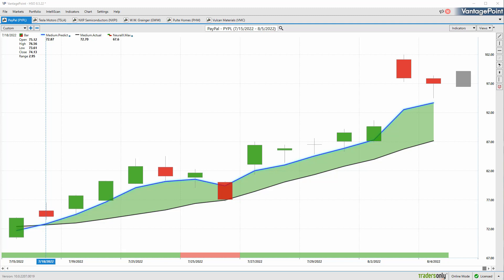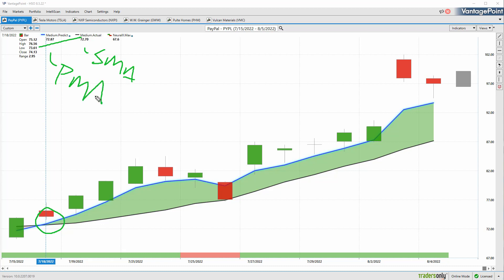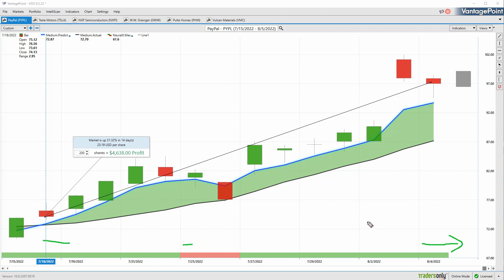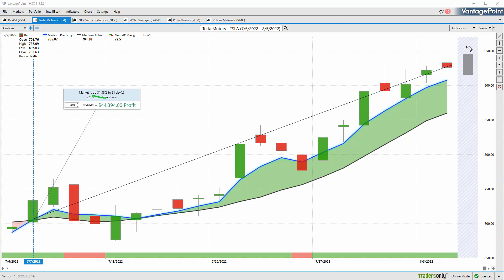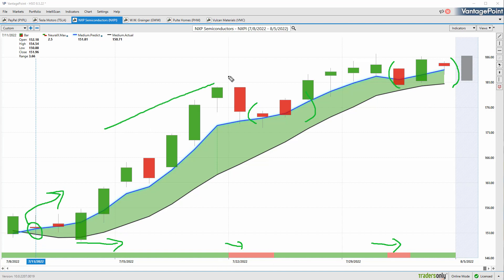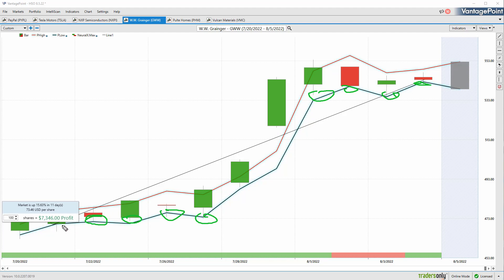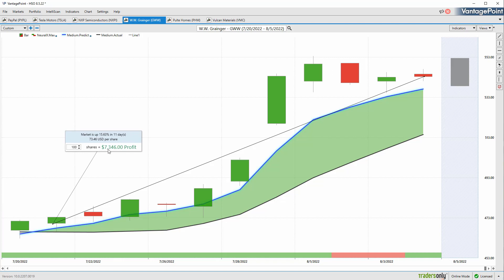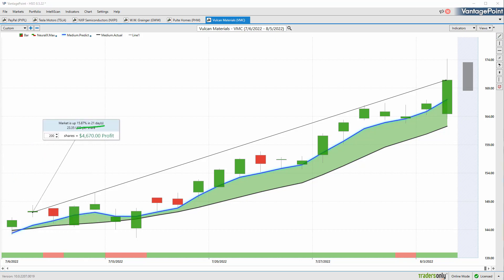Vantagepoint A.I. Hot Stocks Outlook for August 5, 2022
Timestamps
00:00 Vantagepoint A.I. Hot Stocks Outlook for August 5, 2022
00:44 Paypal ($PYPL)
04:03  Tesla ($TSLA)
05:57 NXP Semiconductors ($NXPI)
07:02  W.W. Grainger ($GWW)
08:31 Pulte Homes ($PHM)
09:42 Vulcan Materials ($VMC)